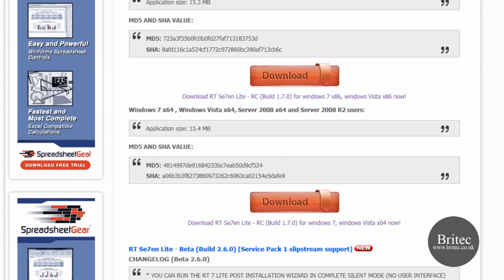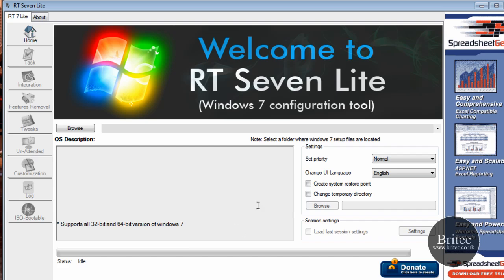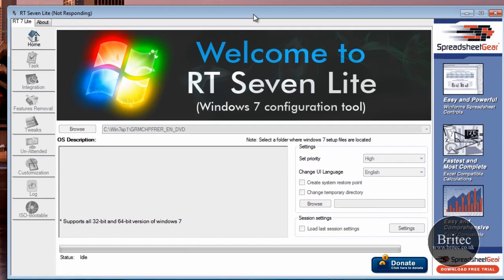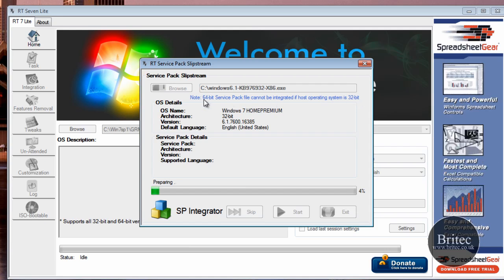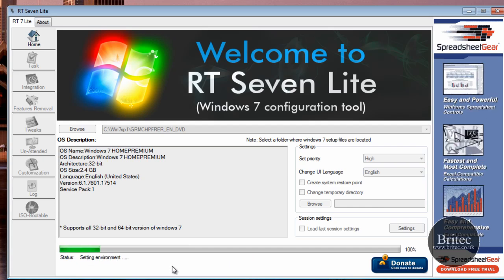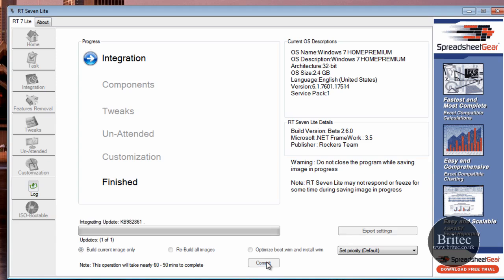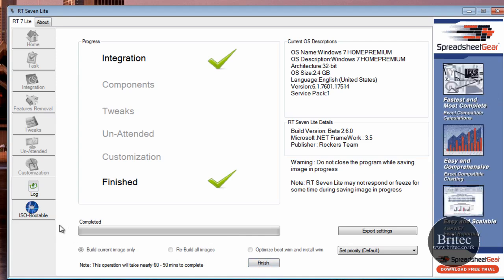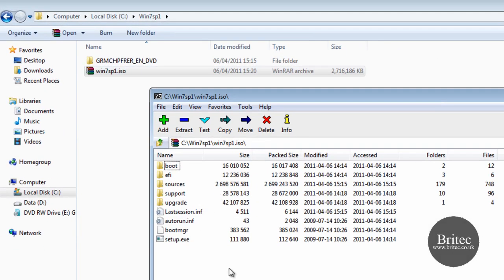Slipstream Windows 7 SP1 and Internet Explorer 9 (IE9) Into Installation DVD ISO by Britec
Slipstream Windows 7 SP1 and Internet Explorer 9 (IE9) Into Installation DVD ISO

Now that the Service Pak 1 for Windows 7 is available for download, you might want slipstream it into the Windows 7 installation DVD. The slipstreamed DVD comes in handy as you won't need to install the Service Pack every time after Windows installation.

We all know that the feature-rich Internet Explorer 9 (IE9) browser is not included in Windows 7 Service Pack 1. So, every time you reinstall your Windows 7, you will have to manually install IE9. To avoid this problem, you can easily slipstream IE9 into Windows 7 installation DVD or ISO.

While it's possible to slipstream Internet Explorer (IE9) without using a third-party tool, you will need to download Windows Automated Installation Kit (WAIK).

As the download size of WAIK for Windows 7 SP1 is almost 1300 MB, we are going to use a free tool called RT Seven Lite to slipstream Internet Explorer 9 (IE9) into Windows 7 ISO. Moreover, the procedure is very simple in this method.

Internet Explorer 9 MSU files (Download x86 and x64)
32bit